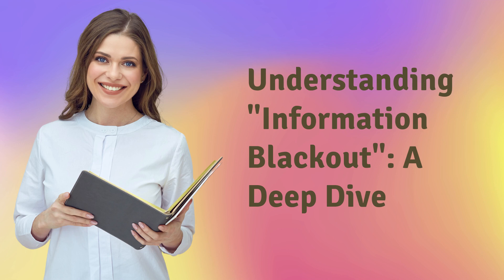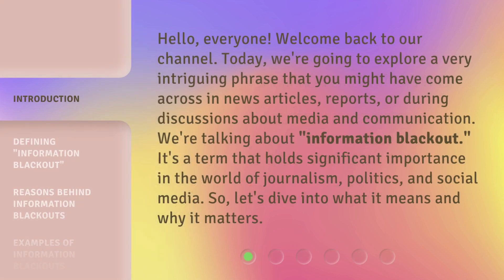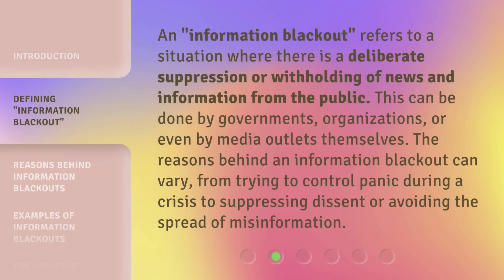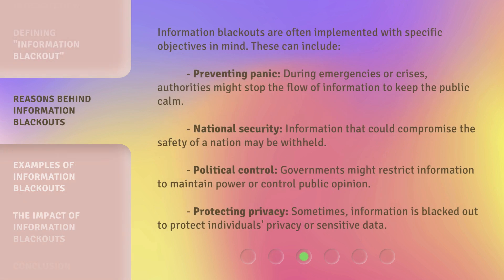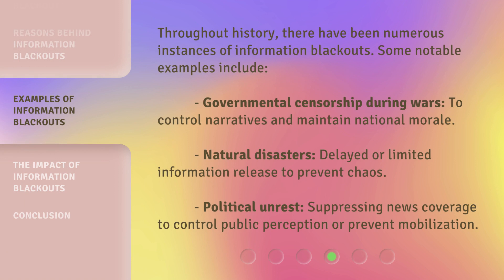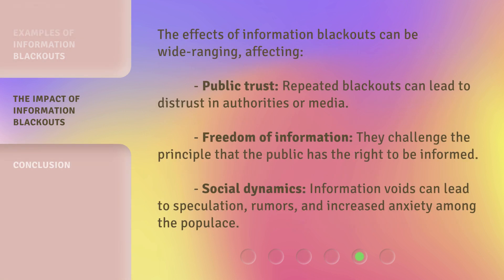Understanding "Information Blackout": A Deep Dive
Unveiling the Mystery: The Truth About Information Blackout • Discover the secrets behind 'Information Blackout' and gain a deeper understanding of this intriguing phenomenon. Get ready for a mind-blowing deep dive into the world of information suppression.

00:00 • Introduction - Understanding "Information Blackout": A Deep Dive
00:38 • Defining "Information Blackout"
01:07 • Reasons Behind Information Blackouts
01:46 • Examples of Information Blackouts
02:15 • The Impact of Information Blackouts